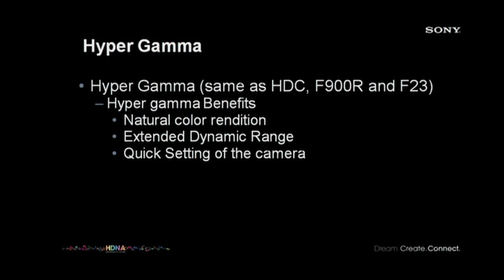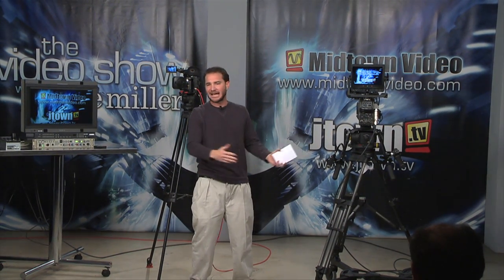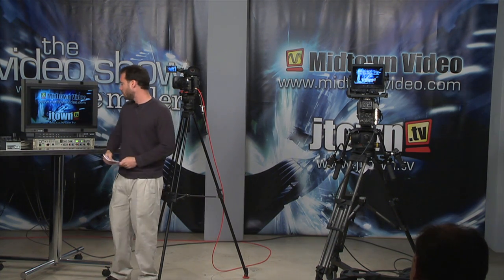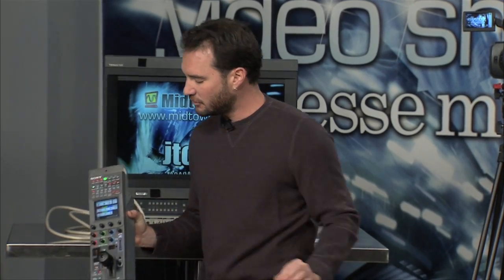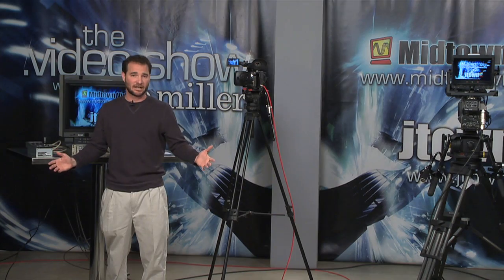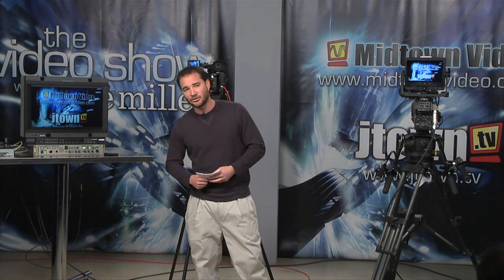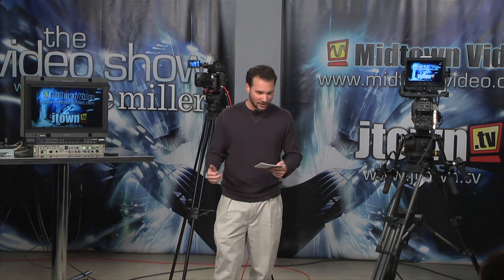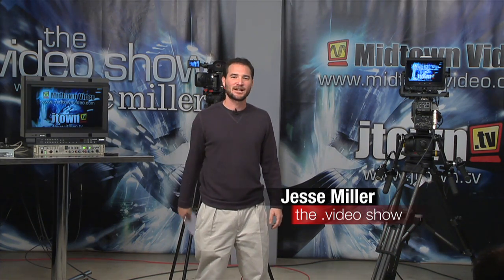Sony HXC-100 Hypergamma Feature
Midtown Video and jtown.tv present: "the .video show, with jesse miller".  This segment features the Sony HXC-100 HD Studio Camera, including an in-depth look at the hyper gamma functionality.